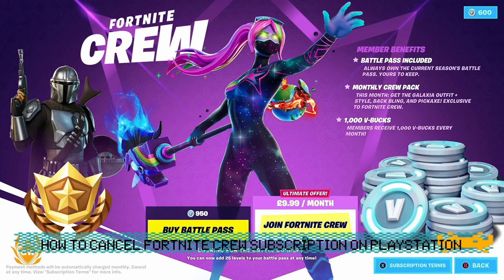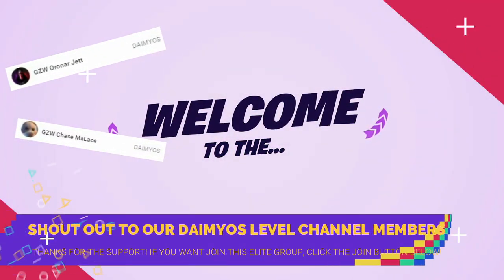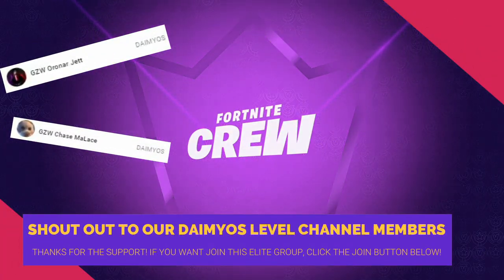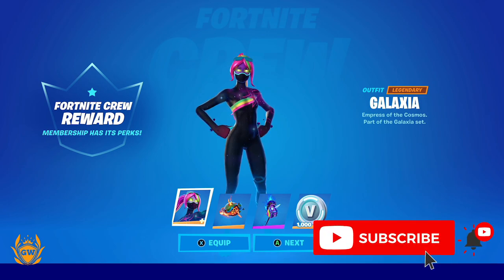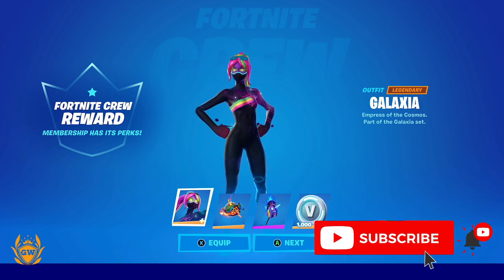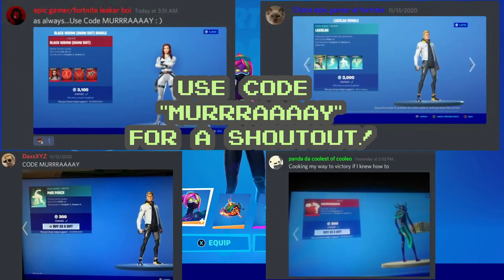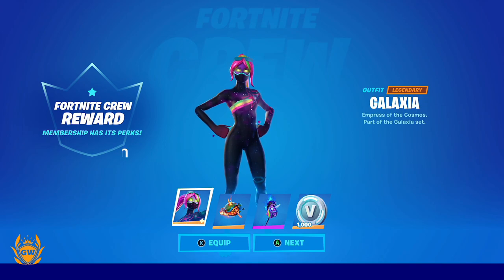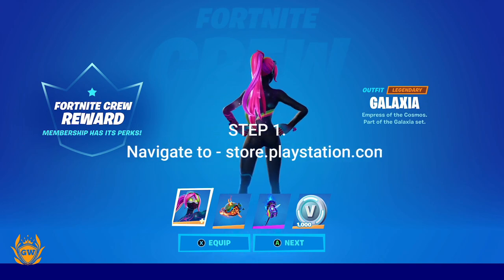How to CANCEL Fortnite Crew Subscription on PLAYSTATION! How to Cancel Fortnite Crew Subscription!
This is how to cancel you Crew Monthly Subscription on PLAYSTATION!

►SUBMIT YOUR CLIPS HERE FOR A CHANCE TO BE FEATURED IN FUTURE PLAYS FROM THE GAMERZWORLD EPISODES

Thanks!

MURRRAAAAY